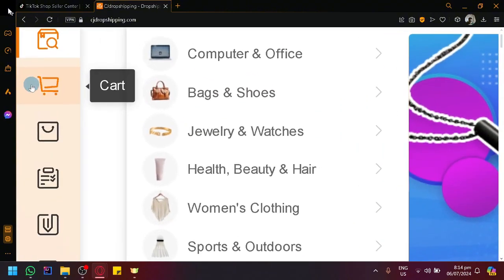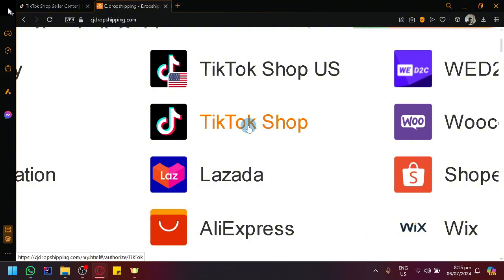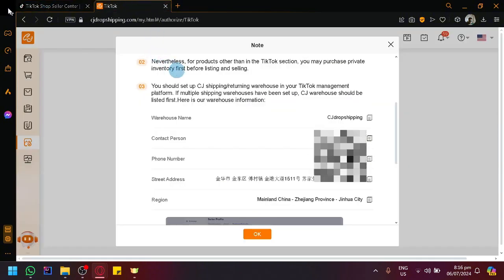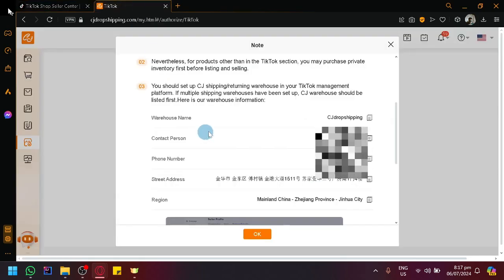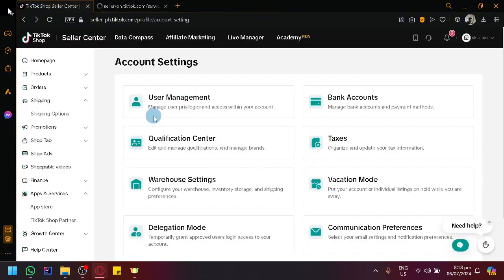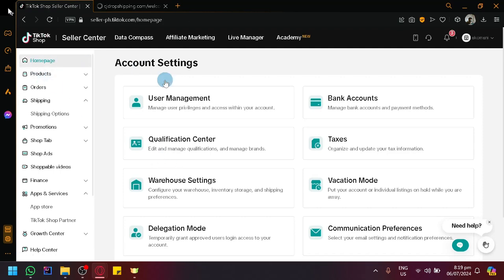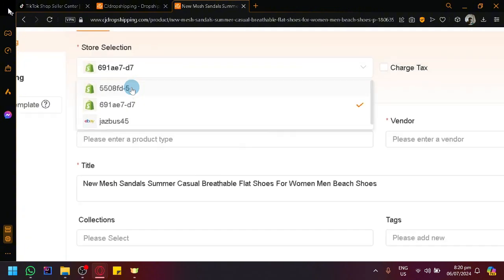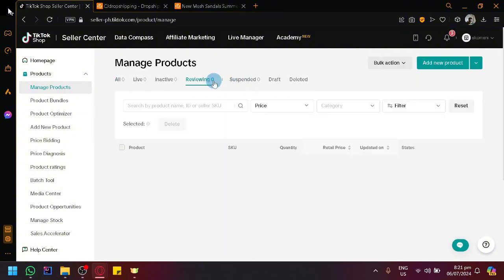How to List Products From CJ Dropshipping to Tiktok Shop (Full Guide) .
Learn how to list products from CJ Dropshipping to your Tiktok shop with this full guide. Maximize your sales potential on Tiktok with these step-by-step instructions!